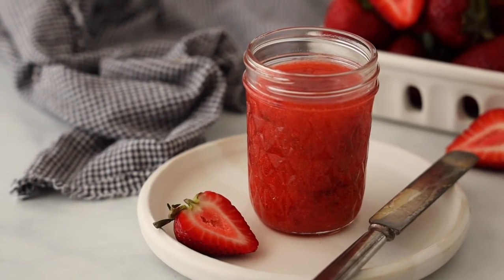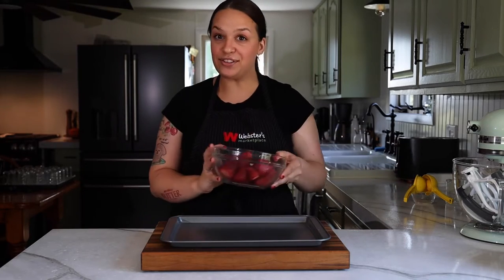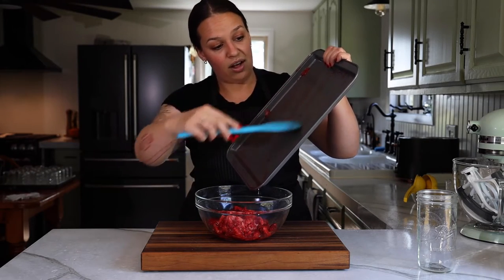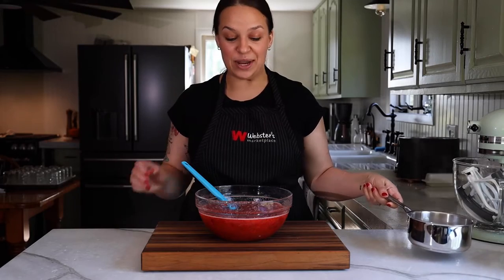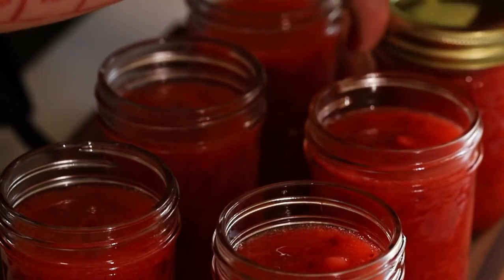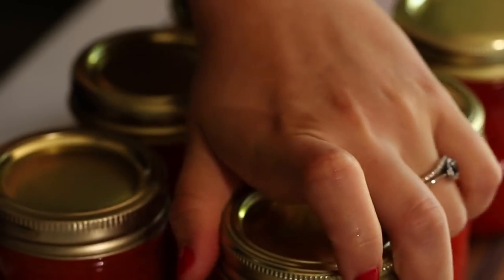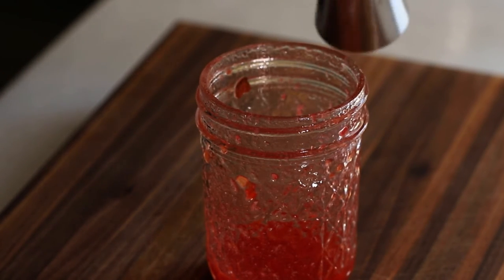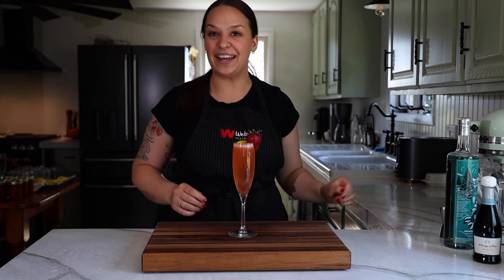Strawberry Rhubarb Freezer Jam + A Jam Jar Cocktail!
CLICK DESCRIPTION FOR FULL RECIPE

Strawberry Rhubarb Freezer Jam

Prep Time: 10 minutes
Cook Time: 20 minutes
Total Time: 30 minutes
Yields: 8 8-ounce jars

Ingredients:
8 ounces (about 2 cups) chopped rhubarb (Produce)
4 ½ cups sugar, divided (Aisle 6)
1 lemon, juiced (Produce)
1 pound strawberries (Produce)
1 package pectin, prepared according to package instructions (Aisle 11)

Directions:
In a small saucepan, combine the chopped rhubarb, ½ cup granulated sugar, and juice from half a lemon, stirring to combine. Place over medium heat and cook, stirring occasionally, until rhubarb has broken down, about five minutes. Remove from stove and allow to cool completely.
While the cooked rhubarb cools, cut the tops off the strawberries and discard. Place the strawberries on a rimmed baking sheet and crush the fruit using a heavy-bottomed glass (a potato masher also works well). Transfer the crushed berries to a large bowl and combine with the remaining 4 cups of granulated sugar, stirring well to combine. Mix in the cooled rhubarb and the juice from the other lemon half, stirring again. Prepare 1 package of pectin according to the package instruction and pour into the sugar and fruit mixture, stirring for 3 minutes.
Fill cleaned and sanitized jam jars with the prepared jam, leaving ½-inch of head room at the top of the jars to prevent bursting while freezing. Wipe the rims of the jars with clean paper towel before securing with cleaned and sanitized lids and rings and freezing to store.
Freeze jam for up to 1 year. Thaw in the fridge overnight before use.

Wisconsin 75 Cocktail
Ingredients:
1 tablespoon strawberry rhubarb freezer jam
1 ounce gin (Liquor)
½ ounce lemon juice (Produce)
3 ounces prosecco or sparkling wine (Liquor)

Directions:
In a nearly empty strawberry rhubarb jam jar (that has about 1 tablespoon of jam remaining), add the gin and lemon juice. Cover and shake the jar vigorously. Pour into a champagne flute and top with chilled prosecco. Garnish with a fresh strawberry and lemon peel to serve.